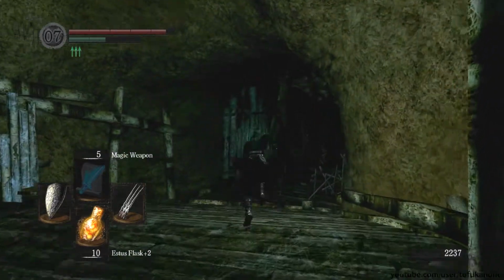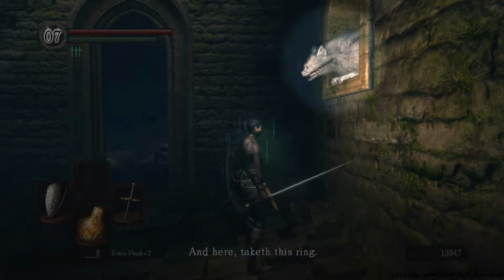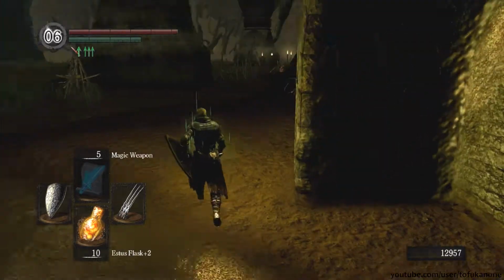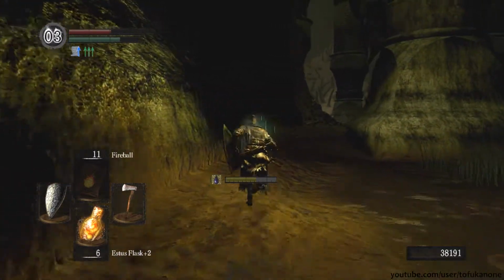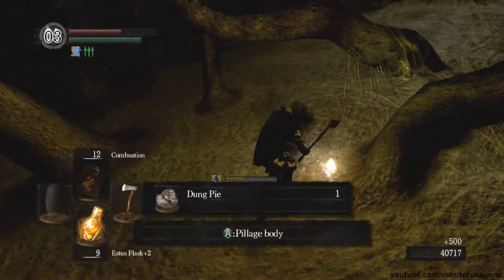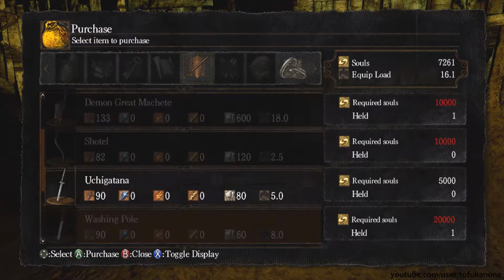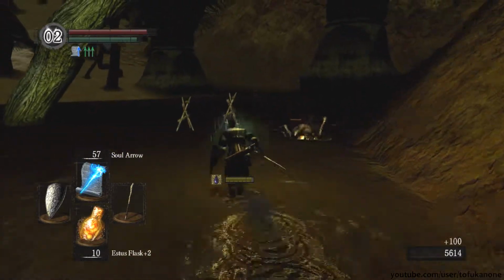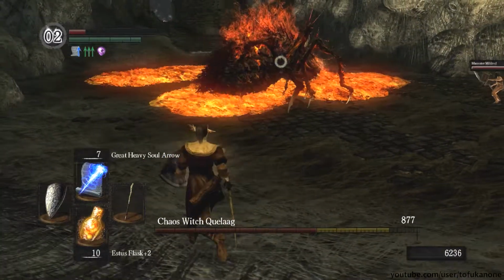Dark Souls Full Walkthrough Part 13 - Blighttown 2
Now that I reached the swamp, I'm getting all the items from this poisonous bog while farming some leeches. Also, NPCs.